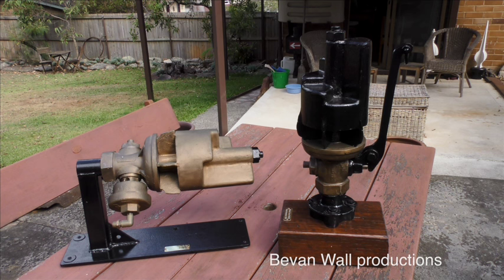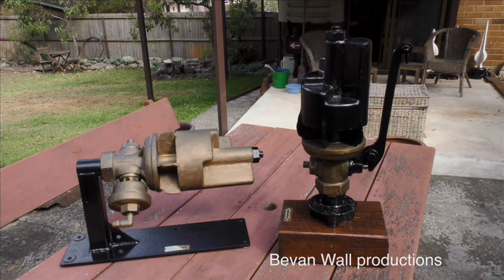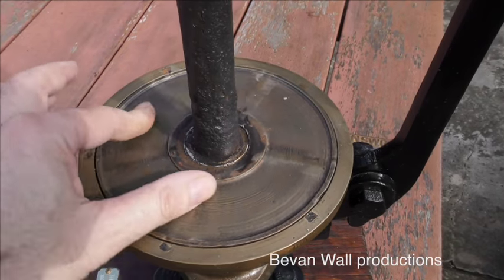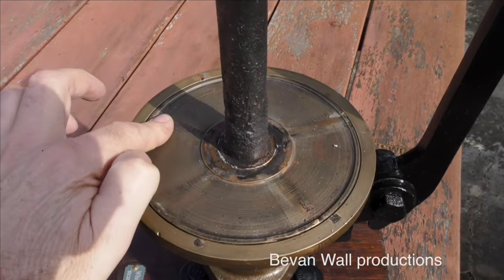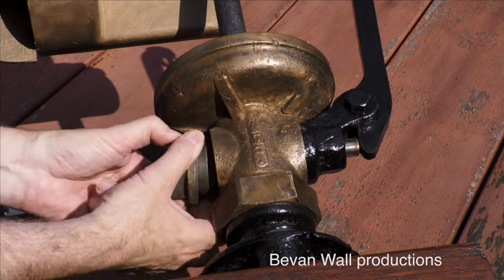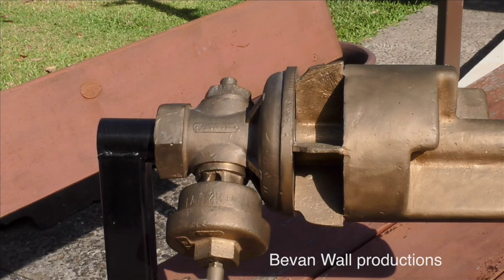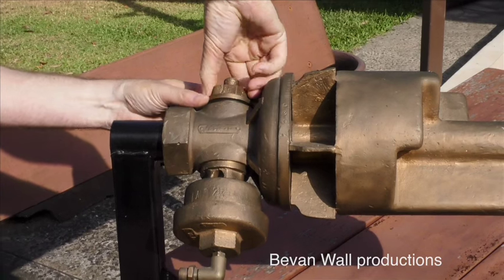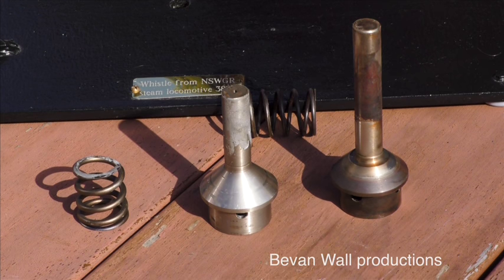NSWGR steam locomotive whistles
A brief description of the five chime whistle fitted to NSWGR steam locomotives.